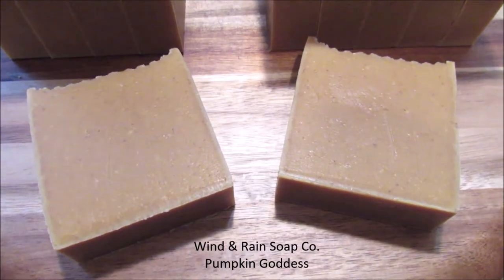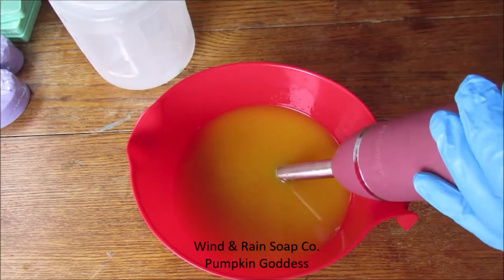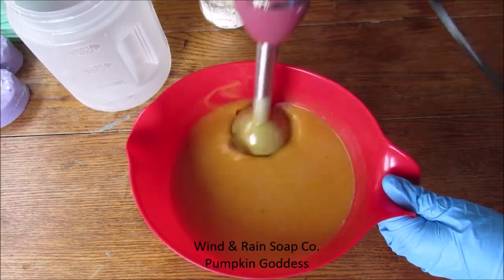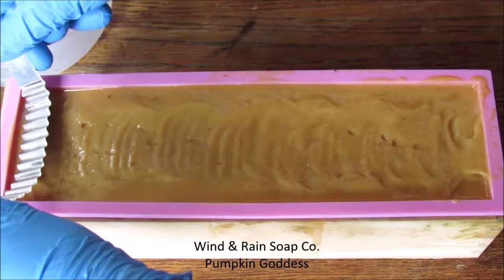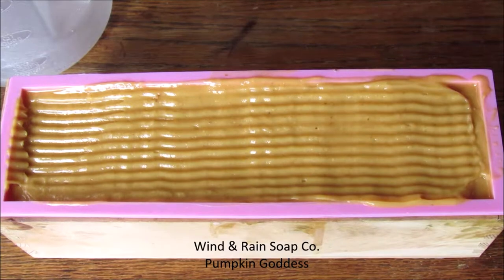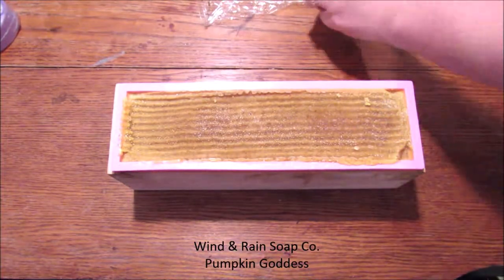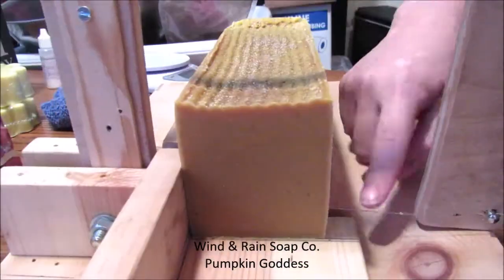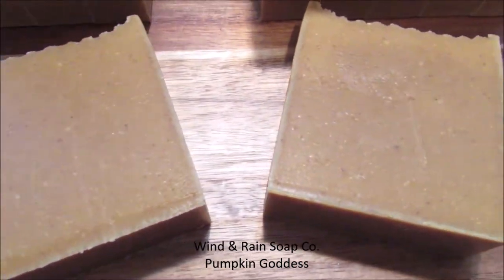Making and cutting Pumpkin Goddess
Here is how we make our all natural Pumpkin Goddess soaps. It's really easy and packed full of nutrition for your skin.

Click on the i at the beginning of the video for our Fall question.

Equipment:
3.5 lbs. Mold
Stick blender

Firefly